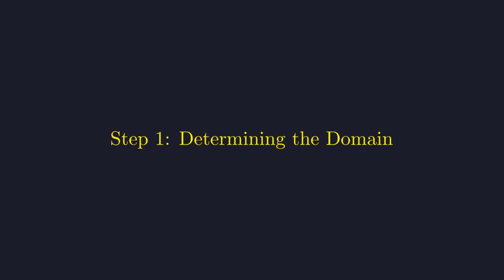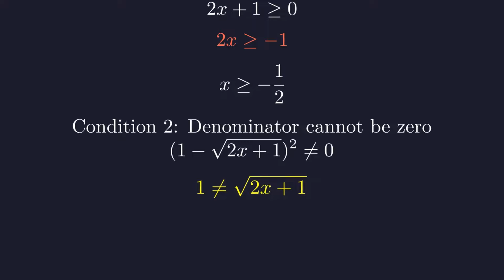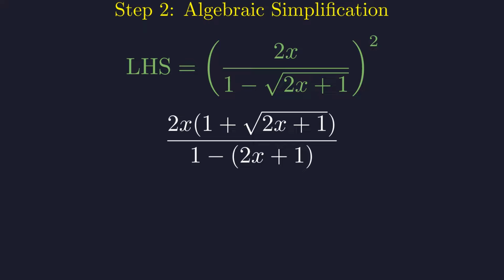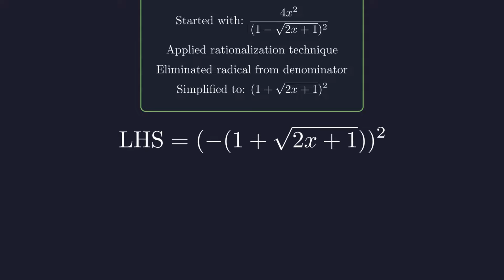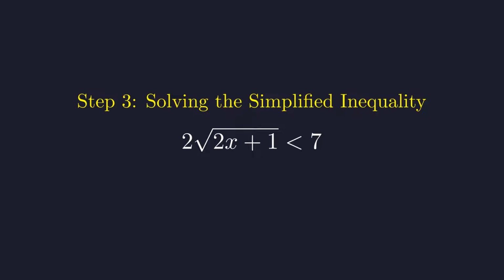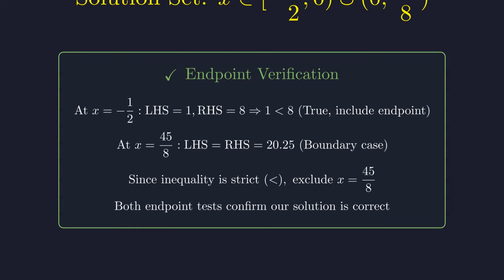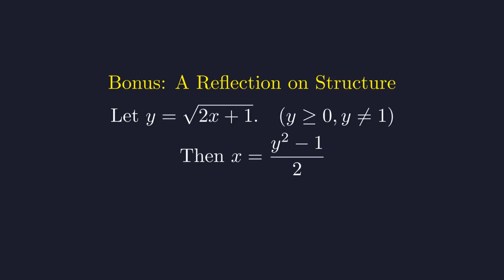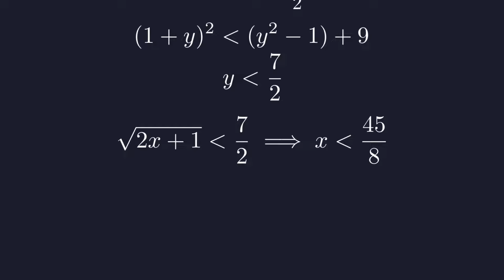The 4-Step Trick to Solving Olympiad Math Inequalities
This tricky-looking math problem stumps most algebra students, but the solution is surprisingly elegant. Don't be intimidated by the fraction, square, and square root! In this video, we break down exactly how to solve this complex radical inequality from start to finish.
We will walk through 4 essential steps:
Finding the Domain: The crucial first step most people forget.
Algebraic Simplification: Using a clever trick to remove the radical from the denominator.
Solving the Inequality: Dealing with the much simpler version of the problem.
Verifying the Solution: Combining all the pieces to get the final, correct answer.
Whether you're studying for Algebra 2, Precalculus, or just want to sharpen your math skills, this step-by-step tutorial will make you a pro at solving complex inequalities.

Timestamps
0:00 - The "Impossible" Problem
0:15 - Step 1: The CRUCIAL First Step (Finding the Domain)
1:38 - Step 2: The Secret to Simplifying This (Algebraic Magic)
3:00 - Progress Check: Look How Simple It Is Now!
3:42 - Step 3: Solving the Easy Part
4:47 - Step 4: Putting It All Together (The Final Answer)
5:52 - FINAL SOLUTION SUMMARY